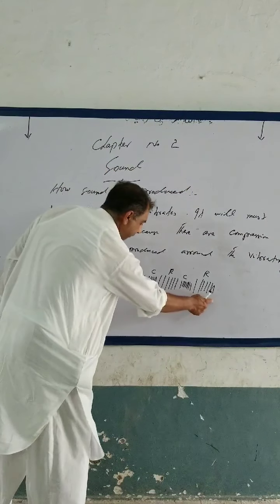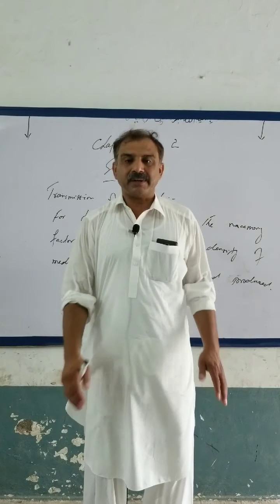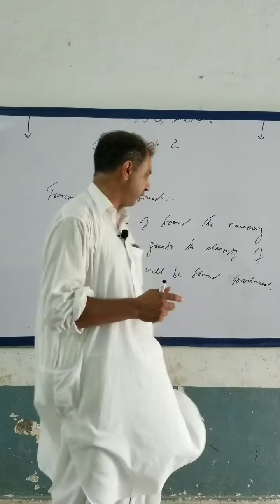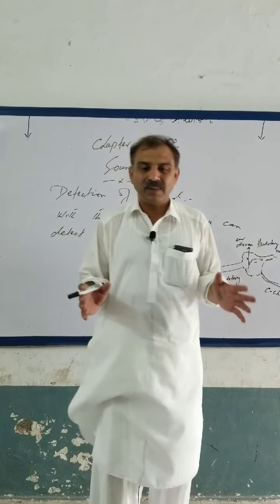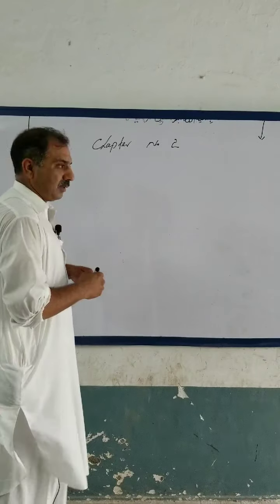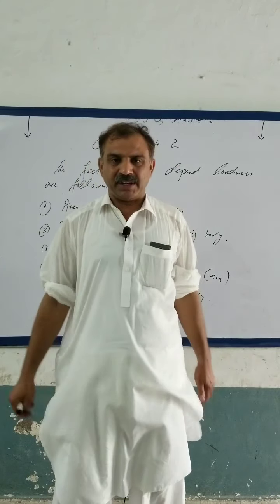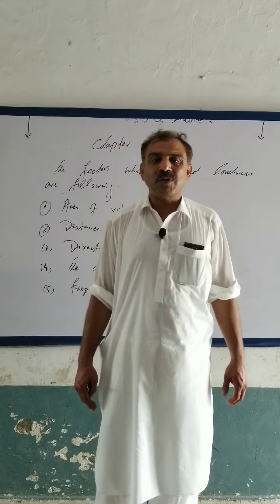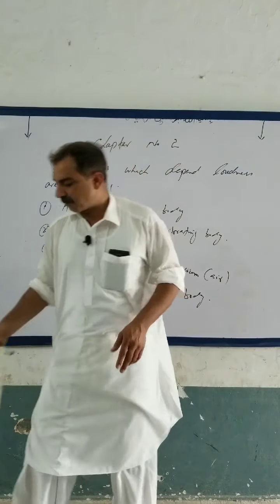Physics Class 10 Unit 2 Lecture 1